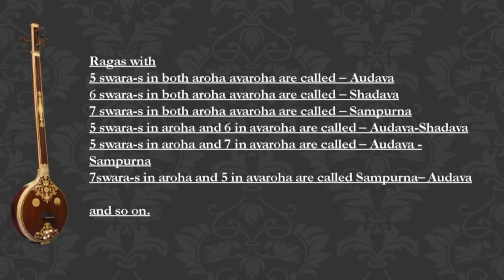Classification of Ragas - I